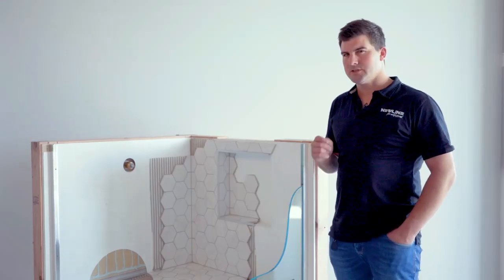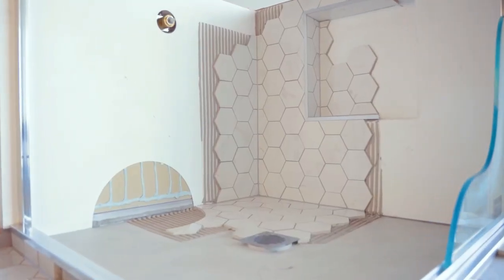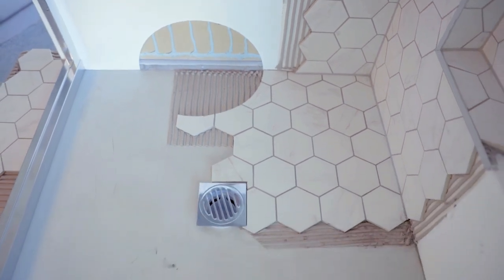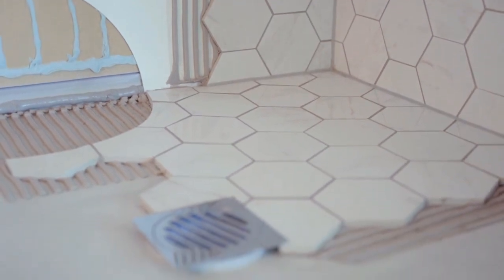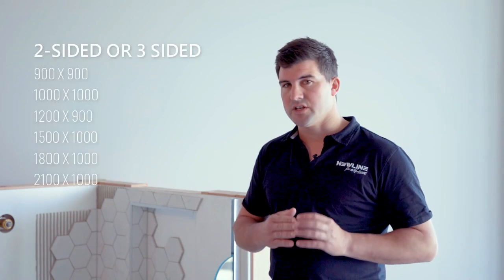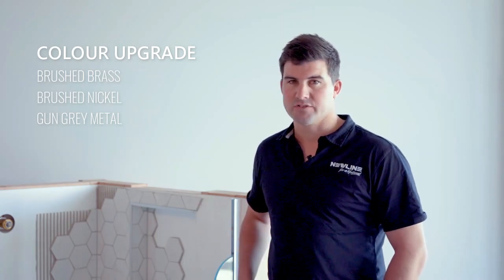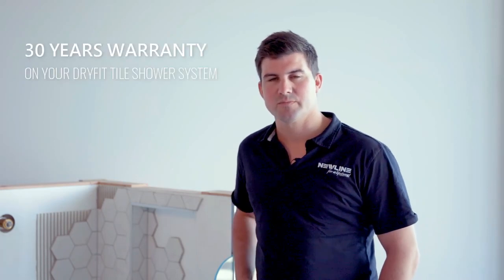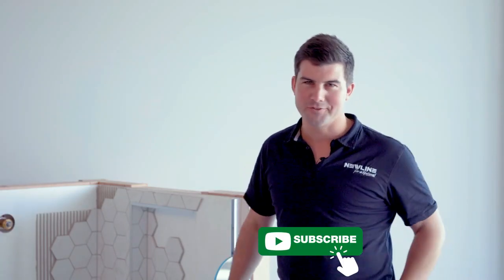Newline: DryFit Tile Shower System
A revolutionary complete water containment system for tiled showers!
Watch out why DryFit is the way to go if you want your tile shower to be fully waterproof.